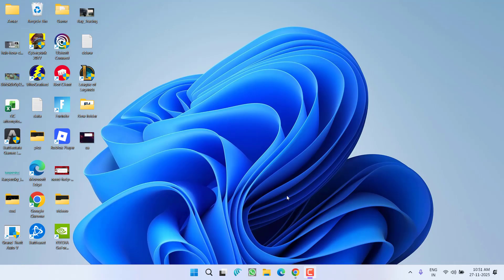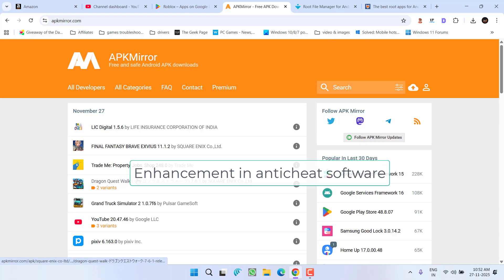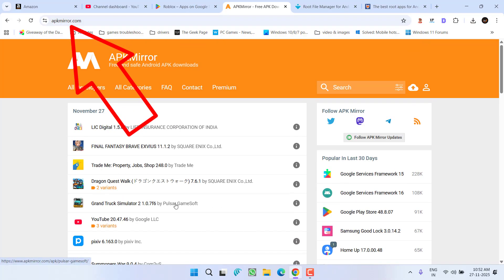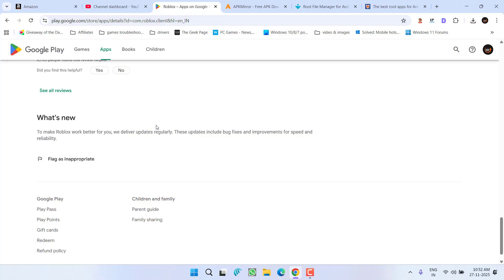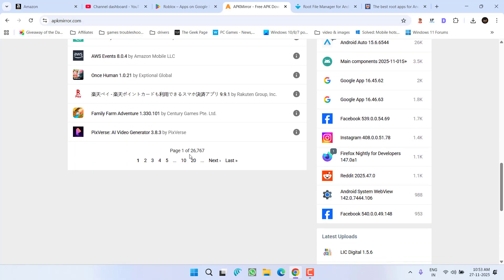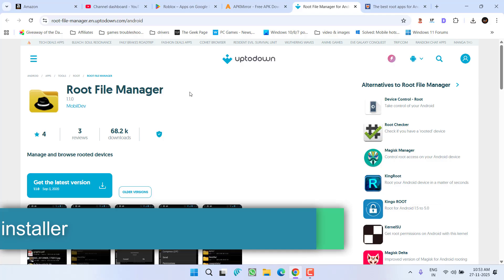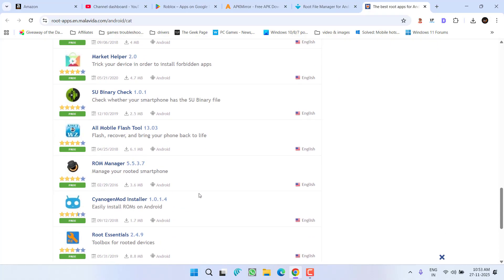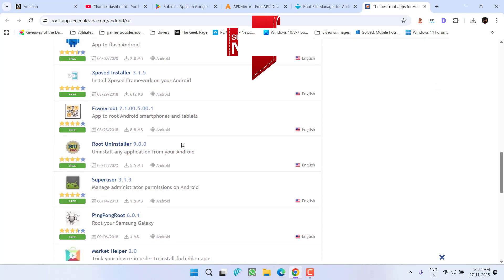Roblox detected a security thread Fix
Fix while playing Roblox users are getting the error "Roblox detected a security thread please uninstall rooting frameworks and reinstall Roblox"

00:00 Introduction
00:13 Method 1 by downloading from official site
01:00 Method 2 by removing rooted installer